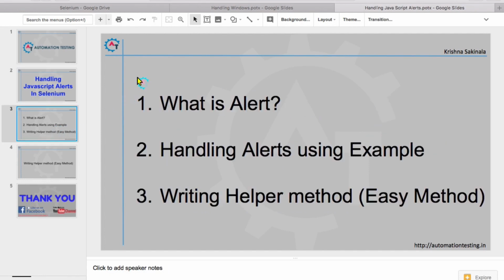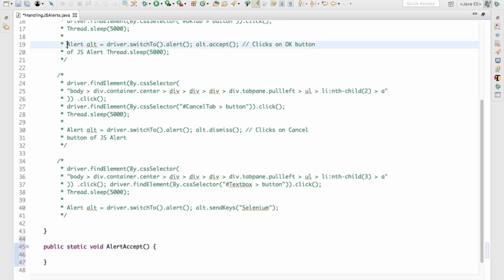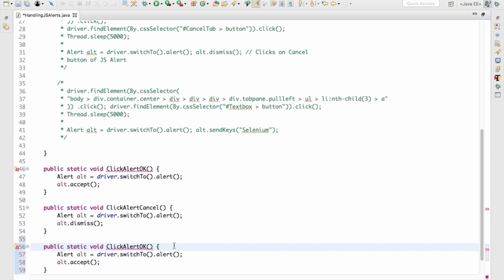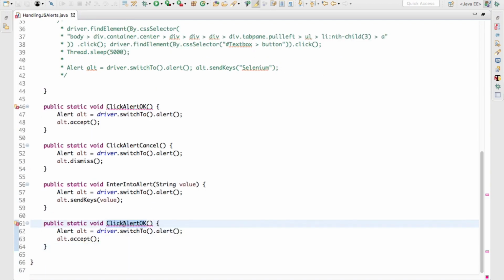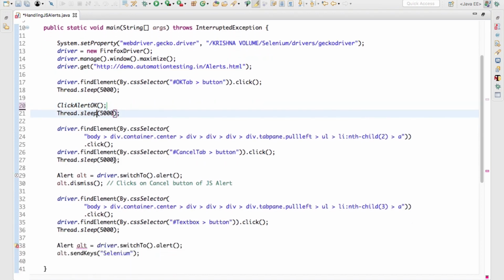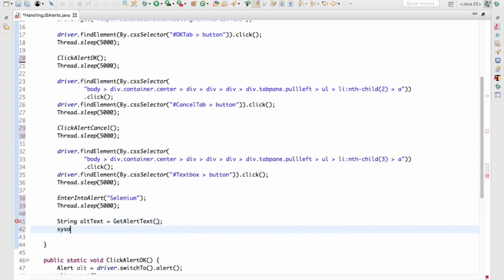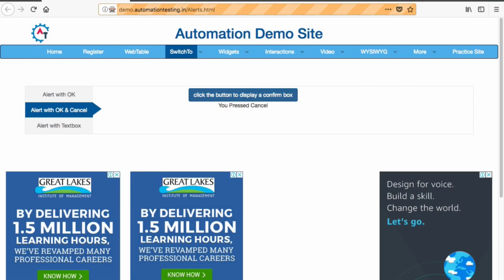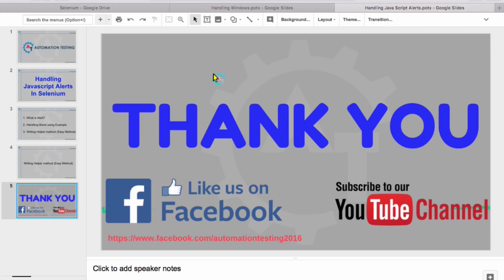Handling JavaScript Alerts in Selenium - Java - Part 2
Please use the following link to install the Katalon Studio:

This video will explain how to handle javascript alerts in selenium webdriver. Need to use one of the methods called switchtoalert in the selenium API. In this we discussed about how to handle alerts.

In this video we will write helper methods to handle the javascript alerts easily. It will be very helpful when building the framework.